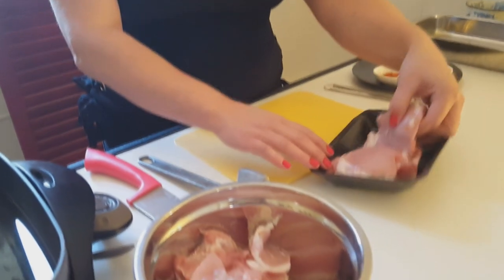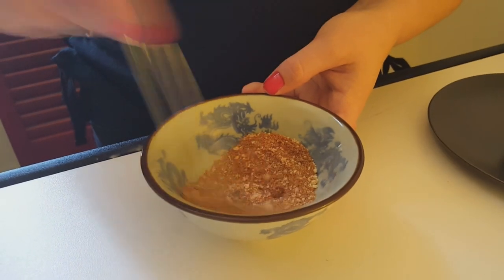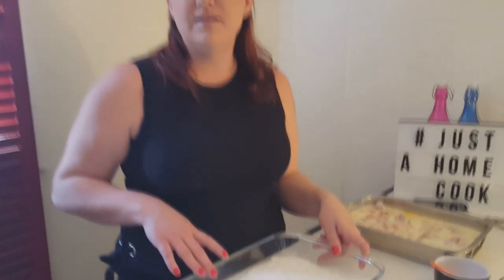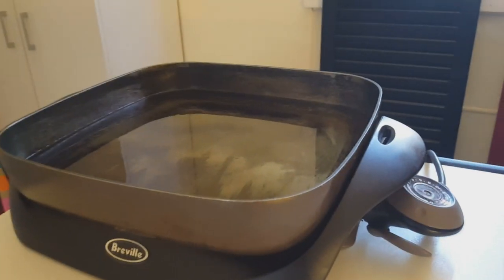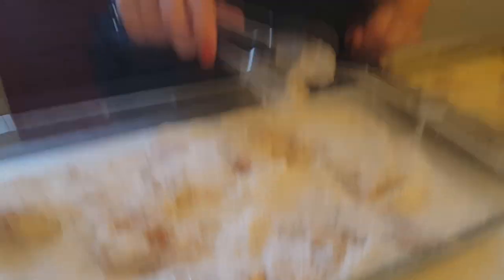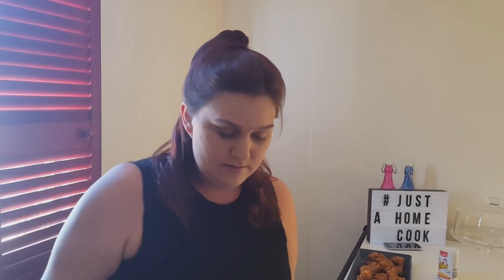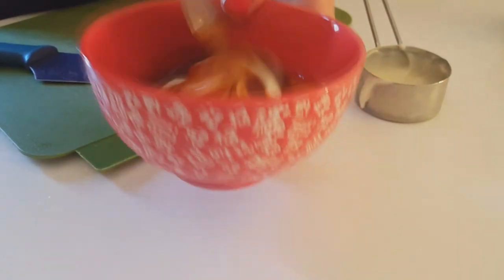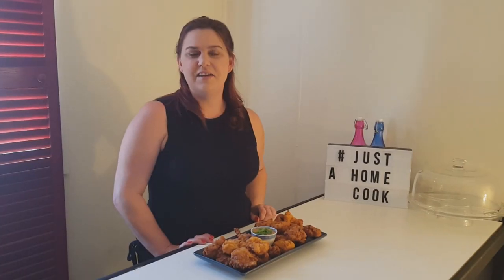KFC Style Chicken Tenders With Dipping Sauce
This is my recipe version of the best kfc style chicken ever plus spicy dipping sauce so good 😍😍

Spice mix 1 teaspoon each of these spices
Coriander
Sweet paprika
Cayenne pepper
Onion powder
Garlic salt
Salt
Brown sugar
Mix ingredients together well

1 kilo chicken thigh fillets
Bash with a tenderiser and cut each thigh into 4 pieces
Season with one tablespoon of the spice mix

Batter
1 carton buttermilk
1 teaspoon Salt
2 eggs
Whisk together these ingredients add the seasoned chicken allow to marinade in fridge for 2 hours minimum

Flour coating
1 cup plain flour
1 cup cornflour
2 teaspoons baking powder
The rest of the spice mix

heat up a deep fryer to 160
Grab the chicken pieces from the batter place into the flour mix and coat well.
Deep fry until golden it should take 4 minutes each side otherwise your oil is too hot
Drain on a wire rack that is sitting on a baking tray season with chicken salt and enjoy 💜

Spicy dipping sauce
1/4 cup mayo
2 tablespoons sweet chilli sauce
1 tablespoon honey
2 teaspoons hot chilli sauce
Mix ingredients together well and top with sliced spring onions